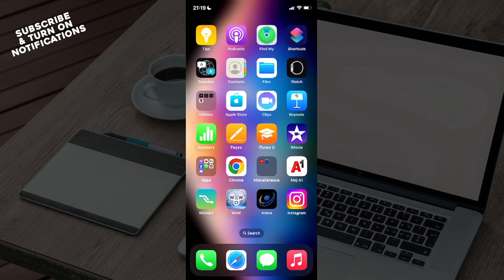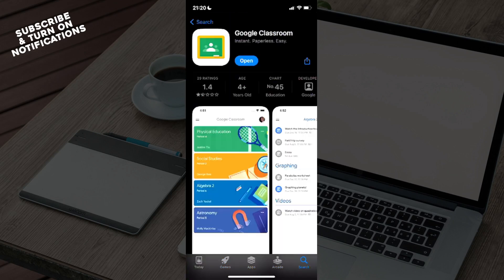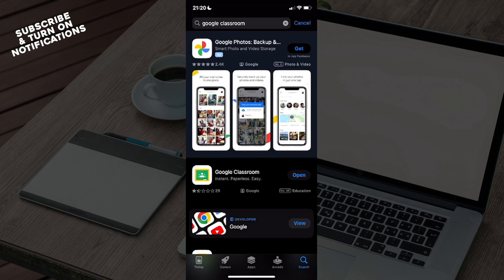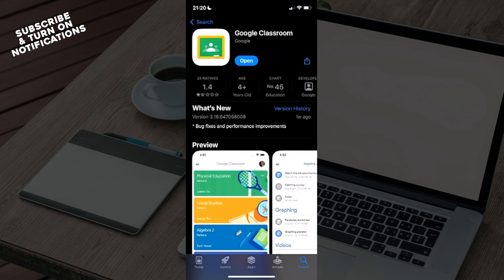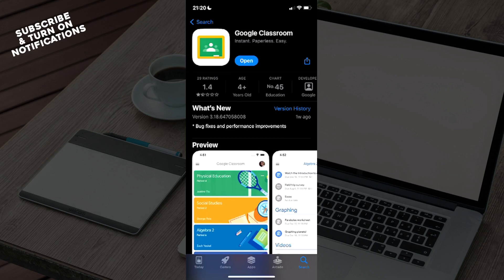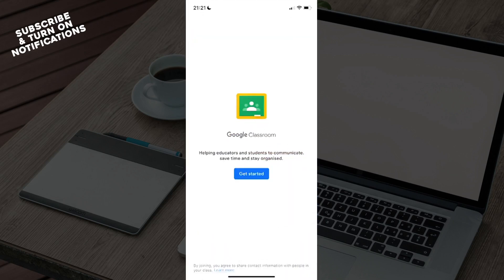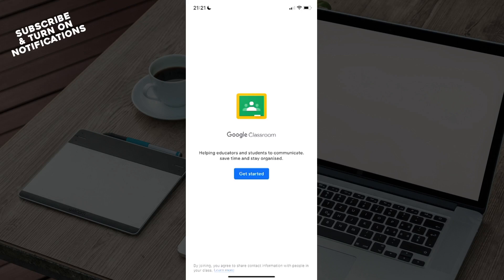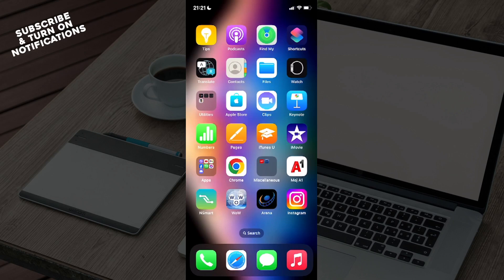How To Update Google Classroom App (Easiest Way)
In this video I will show you How To Update Google Classroom App. It would be good if you watch the video until the end so that you don't miss important steps.